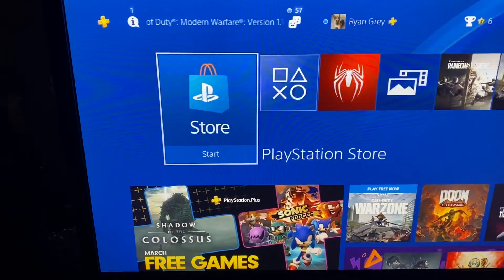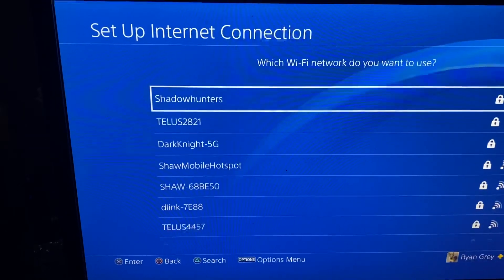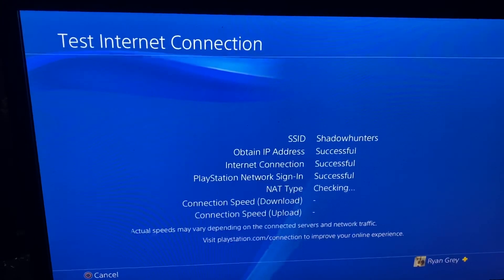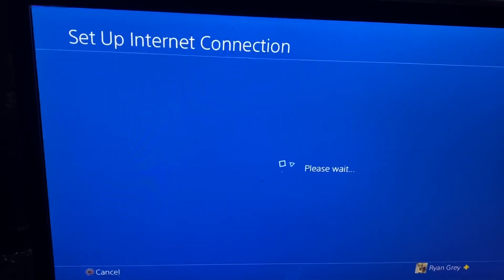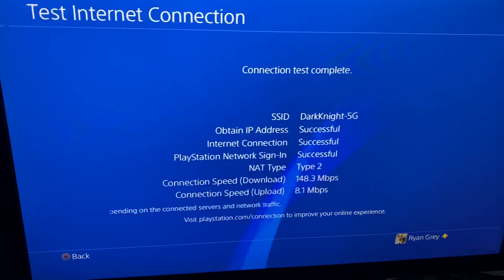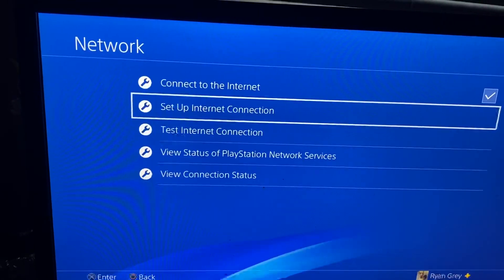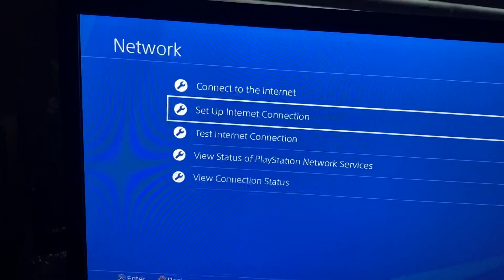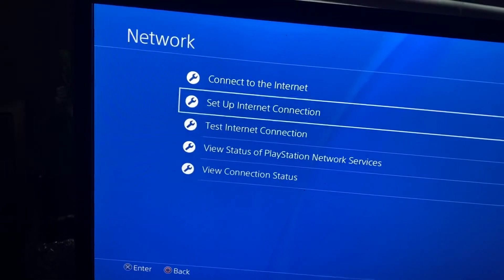HOW TO GET BETTER INTERNET CONNECTION ON PS4 THROUGH JUST WIFI *No ethernet cable needed*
Here’s a quick tutorial on how to get a much improved internet connection through wifi on the playstation 4!